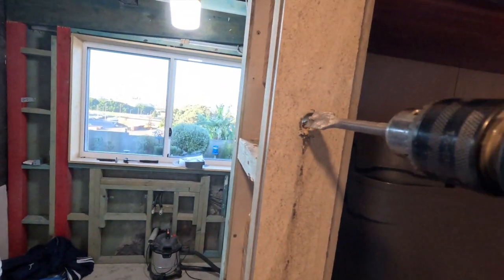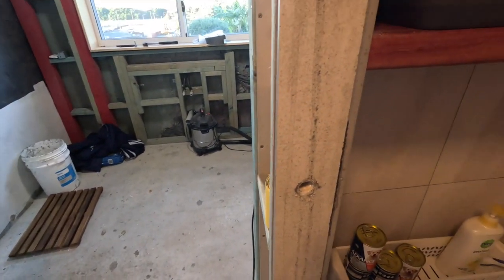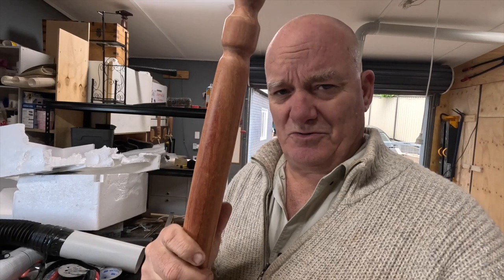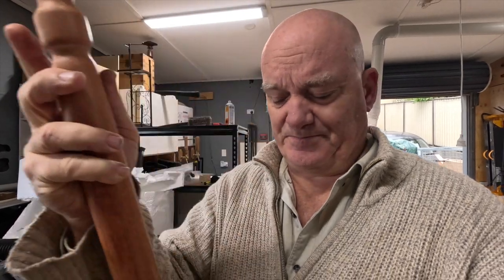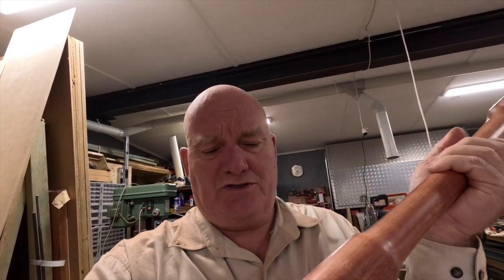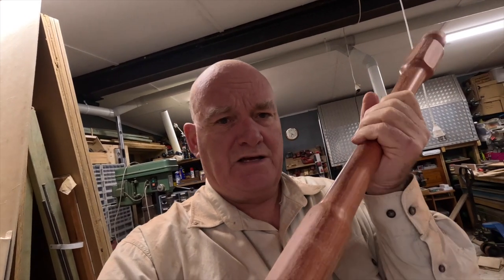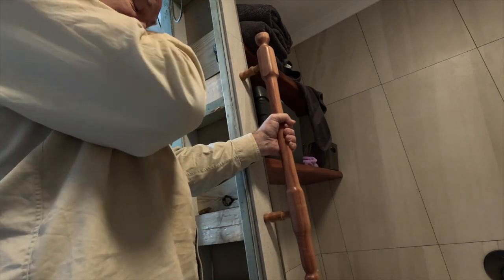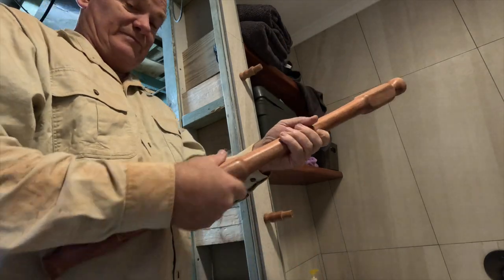Bathroom safety rail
A safety rail wasn't on my to-do list.
But, with the bathroom in full use by the client (my 30-something daughter), it became an apparent necessity.
I didn't mind though – for two reasons.
First – I love turning wood on the lathe – and, two – another bit of warm, red wood in an otherwise cold, hard bathroom.

Spinning Around – Colton Walls
I'm Not Dreaming (Instrumental Version) – Gold Flow
Painting (Instrumental Version) – Velee

Brian Hartigan
CONTACT Editor